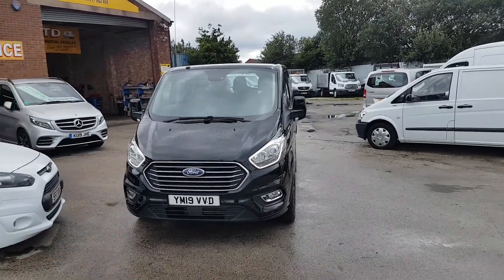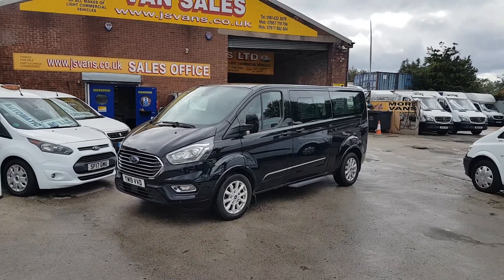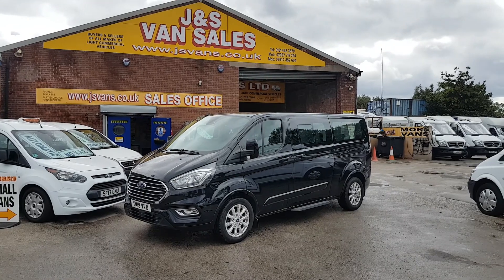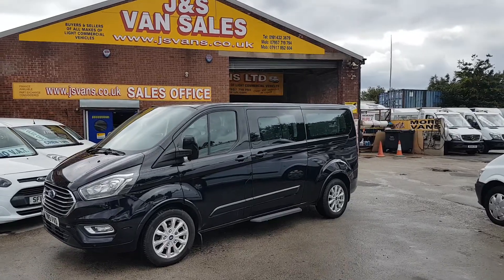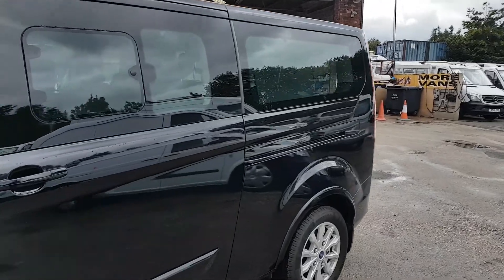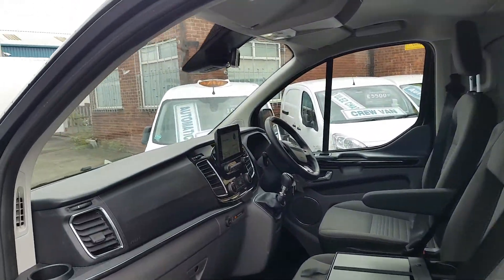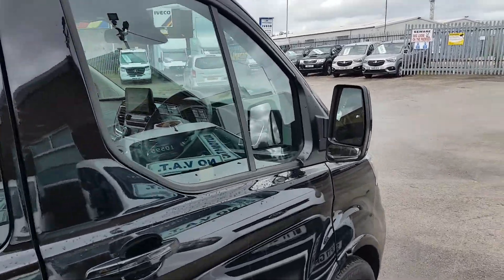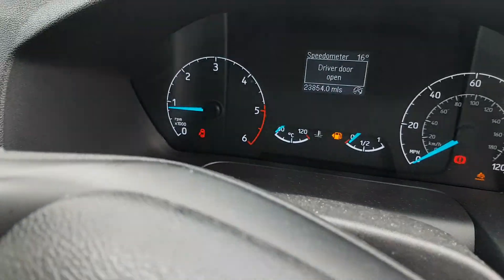Ford Transit tourneo minibus lwb 2019